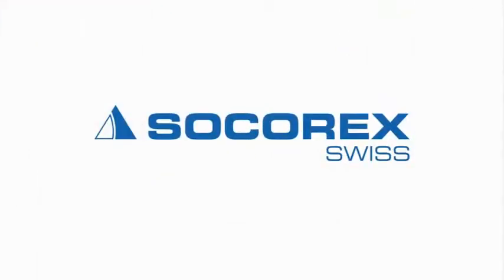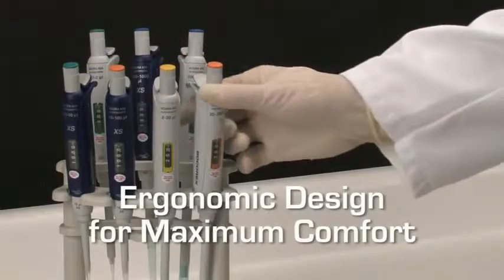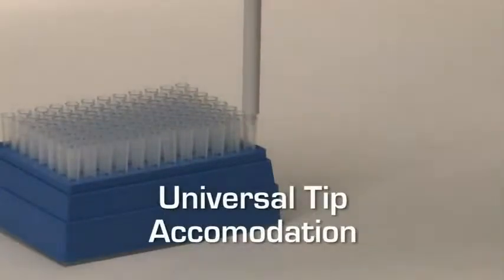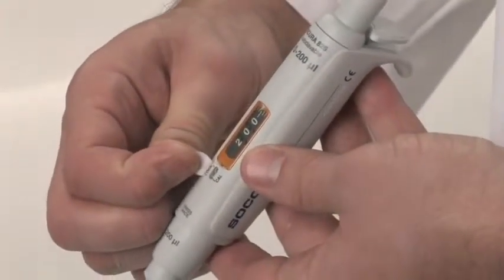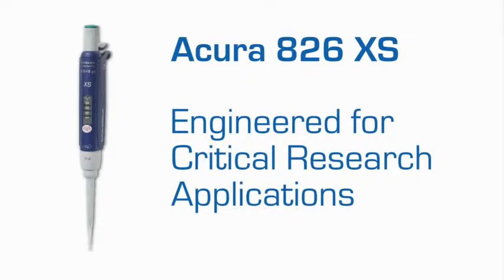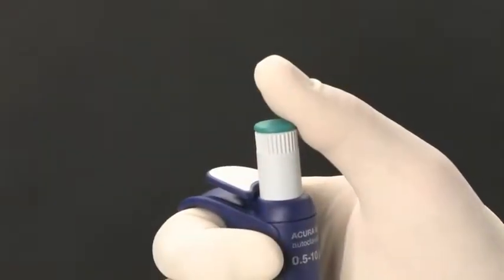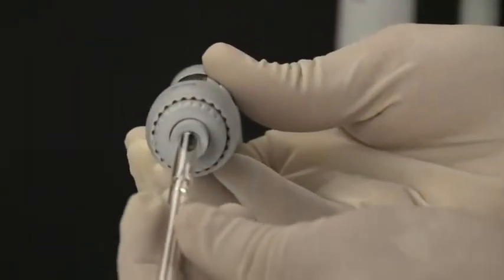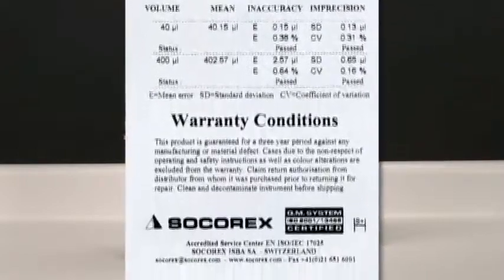マクロピペット ８３５．０５（1-9348-01）